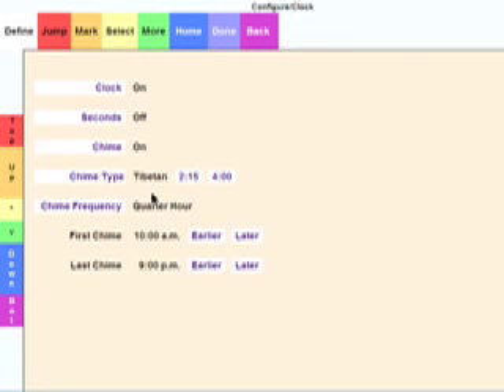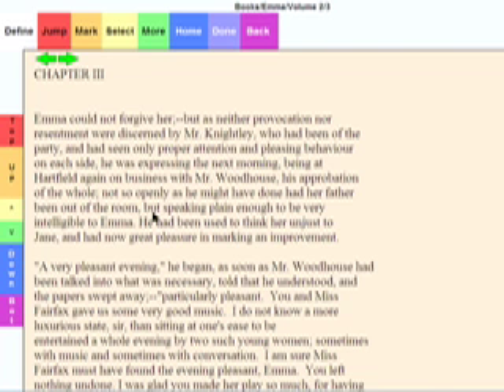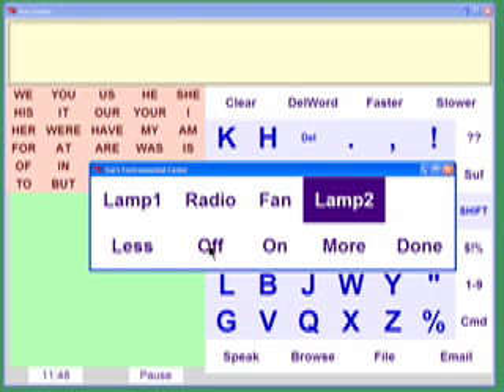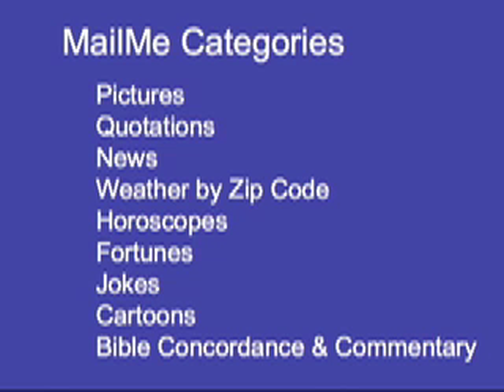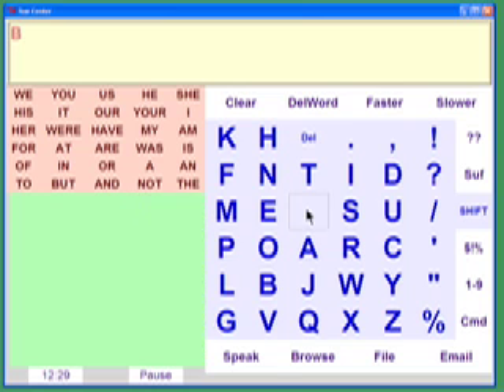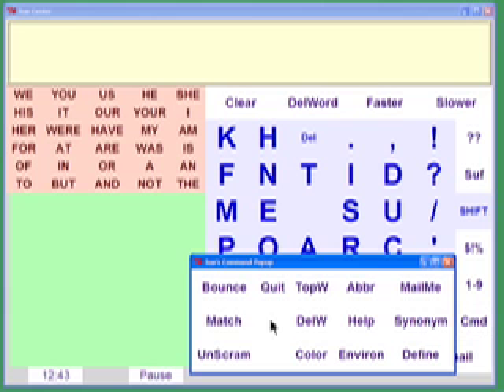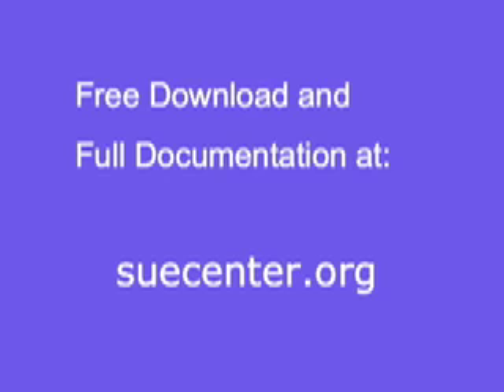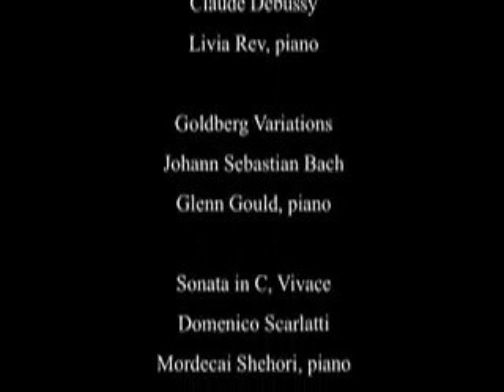The Sue Center Film - Part 2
Sue Center is a communication environment designed specifically for people who cannot use
a normal keyboard or mouse.

This film introduces the software and stars Gloria and Christina, two users.